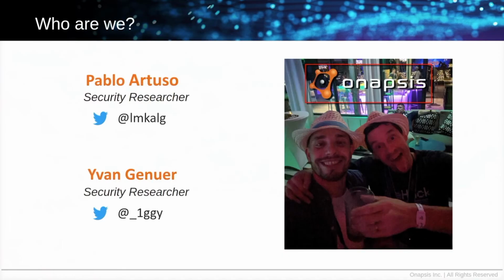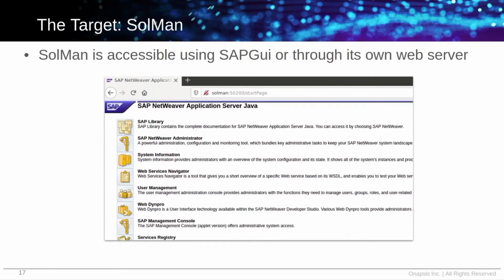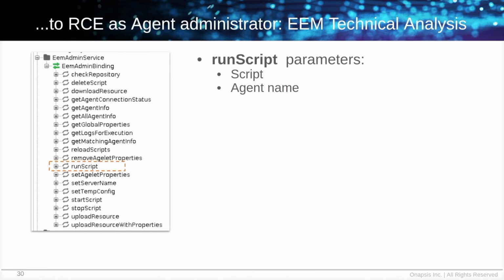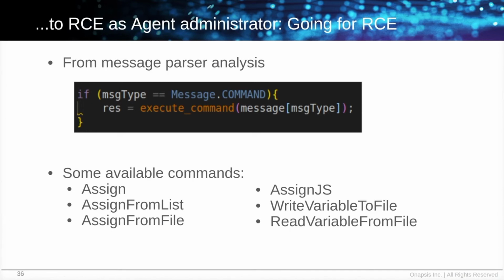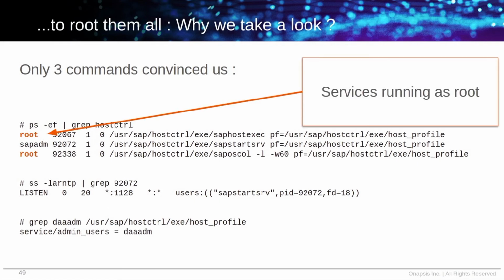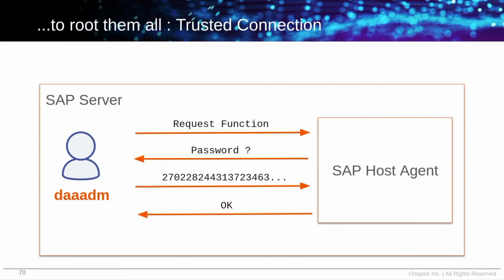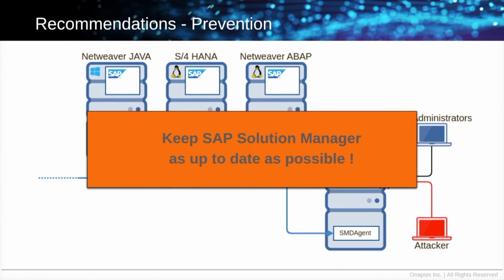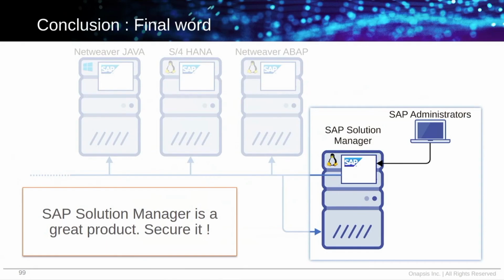An Unauthenticated Journey to Root: Pwning Your Company's Enterprise Software Servers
Often Fortune 1000 companies consist of a plethora of software, hardware, vendors, and solutions all operating to keep the business running and alive. With all this complexity, there is often a single vendor that's common amongst them all: SAP.

SAP's software relationship with the enterprise is well established, often responsible for processing billions of dollars, but with such a vital role in business, what would the impact be if serious flaws were exploited?

By Pablo Artuso  and Yvan Genuer